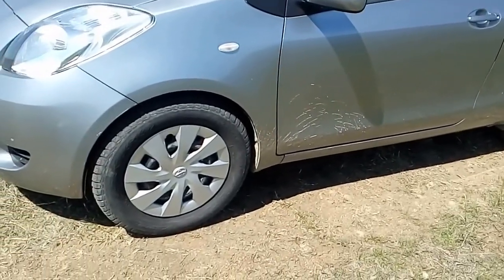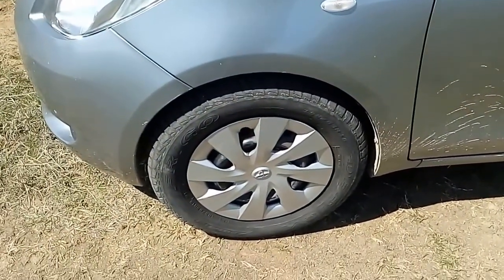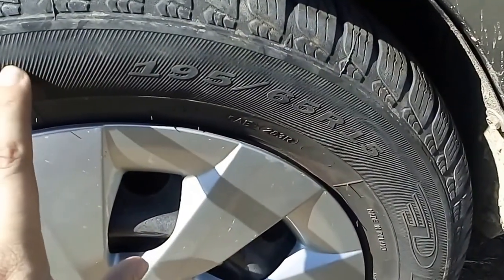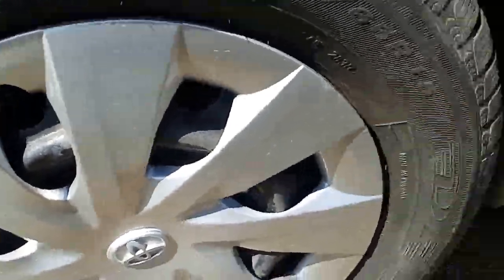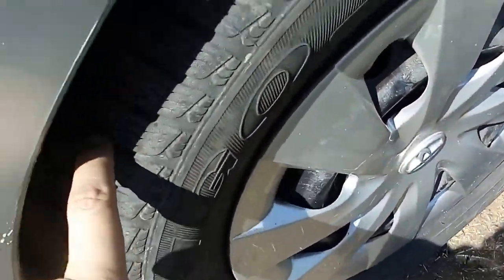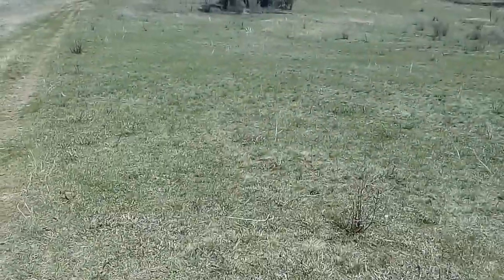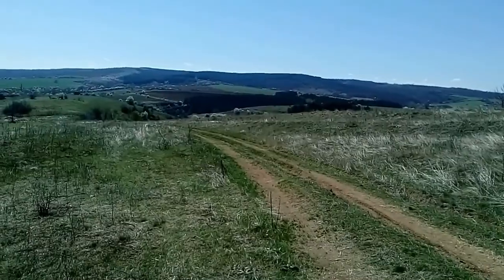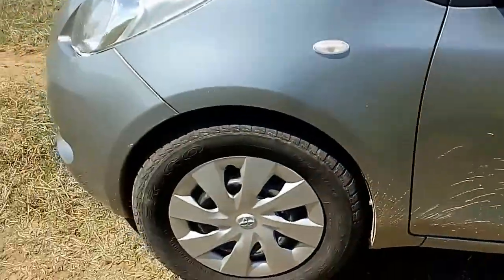Upgarde Toyota Yaris: Mud and Snow Tires off road for cheap.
Bought a set of 4 used tires for 35 euros. 8.75 EUR a piece :-)